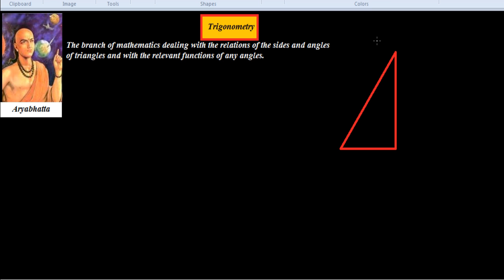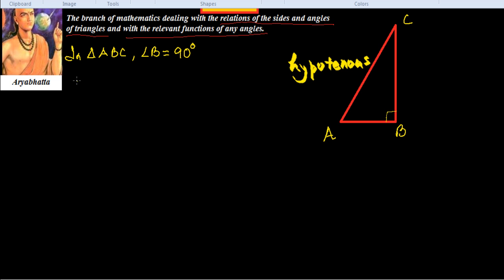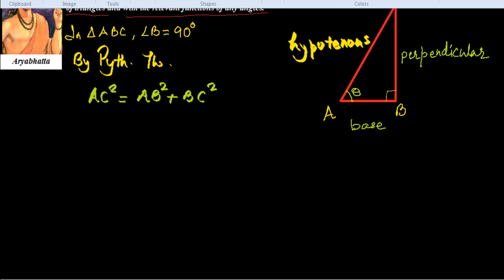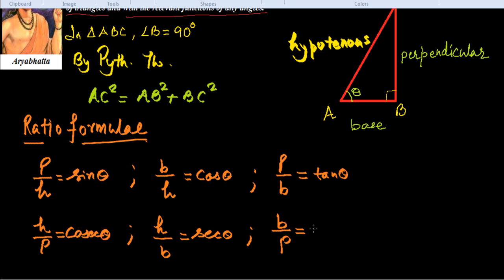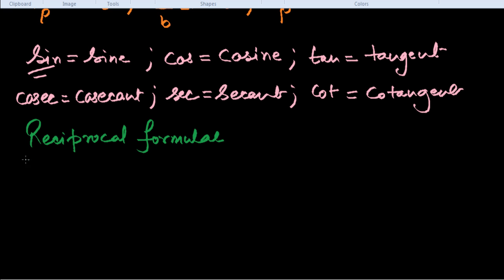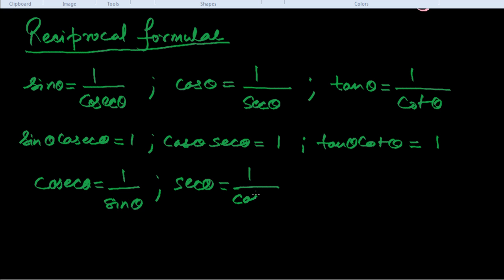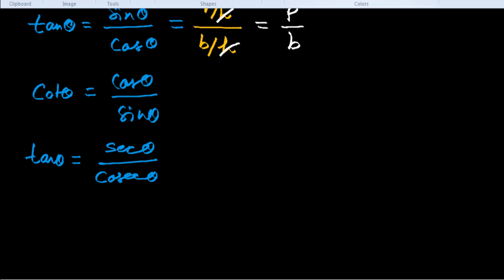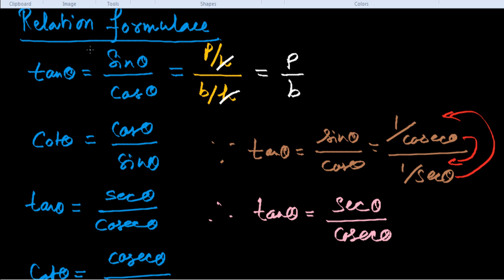Trigonometry#1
This video is about the introduction of trigonometry, Relations among different Trigonometrical Ratios